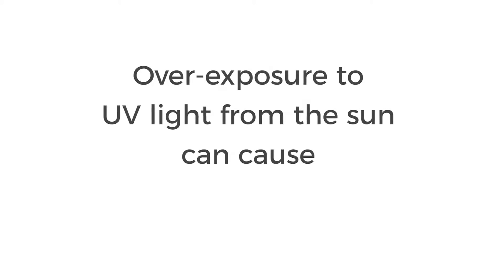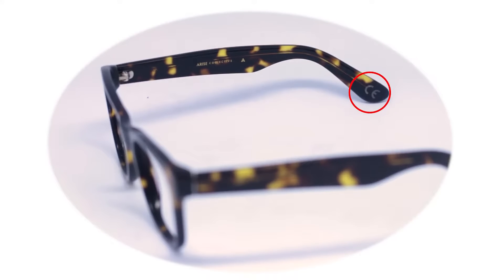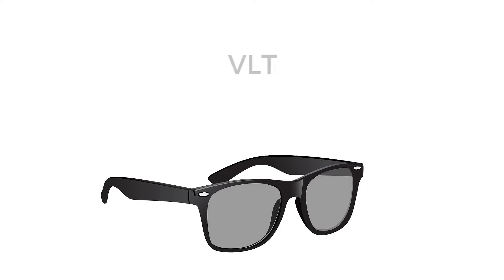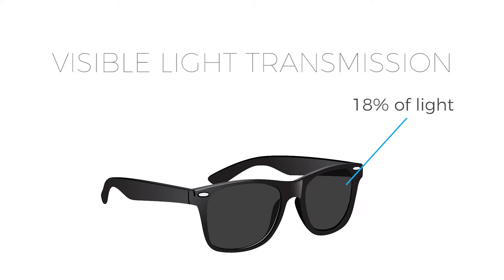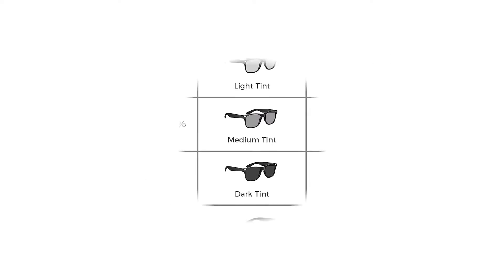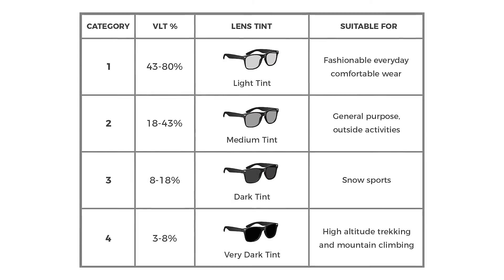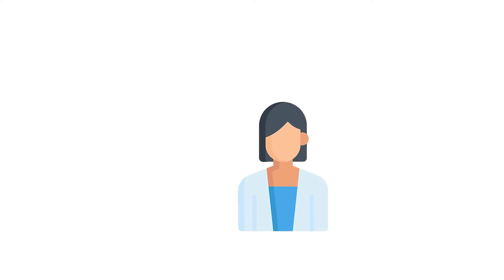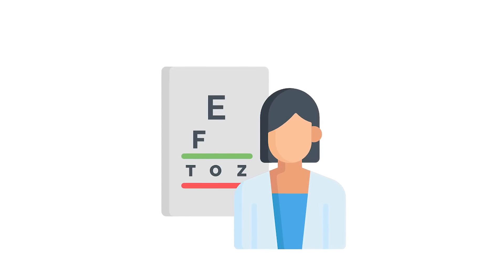Are my Sunglasses protecting my eyes? | Q&A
Sunglasses are meant to do more than just making you look cool. Watch this video and discover the different forms of protection you can have in your sunnies.